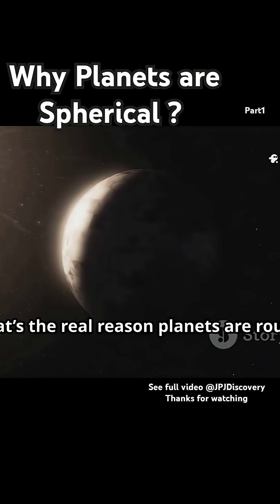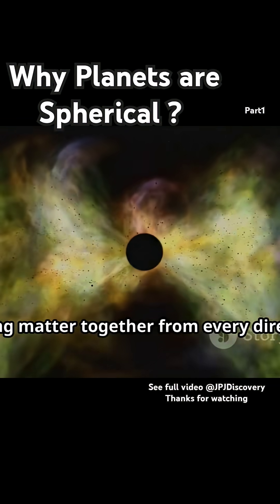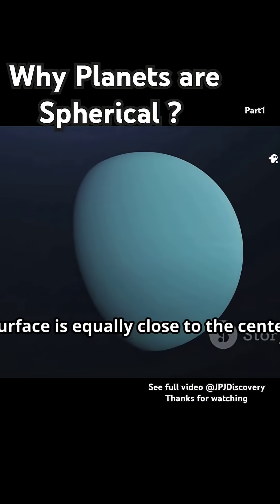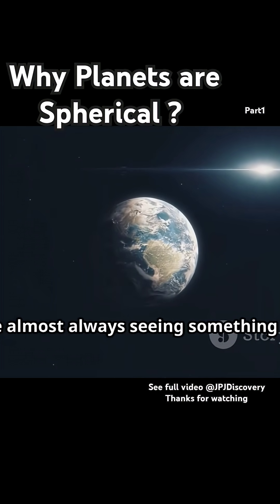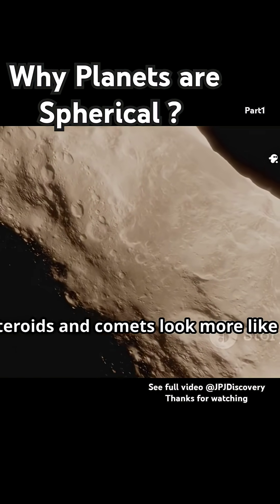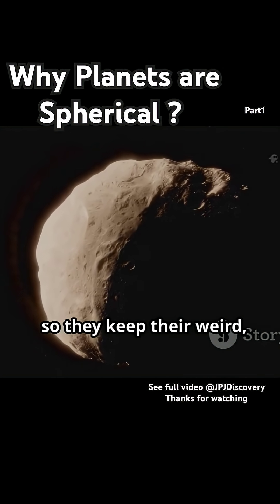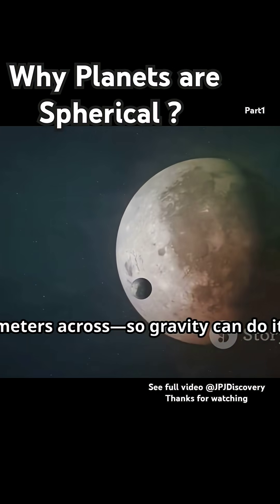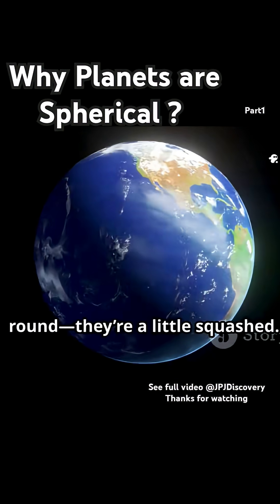Why The Planets are almost spherical shape? part1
Ever wondered why planets are round? In this captivating 3-minute video, "Why Are Planets Round? The Gravity Secret!", we unravel the mystery behind the spherical shape of celestial bodies in our Solar System. Discover how gravity acts as a sculptor of the universe, drawing matter into a nearly perfect sphere. But there's more! We'll also explore how a planet's rotation influences its shape, creating bulges at the equator. From Earth to Jupiter, get ready for a fascinating look at how motion and gravity work together in the cosmos.